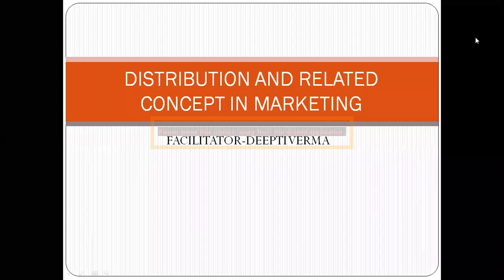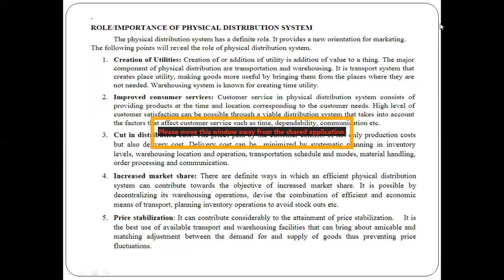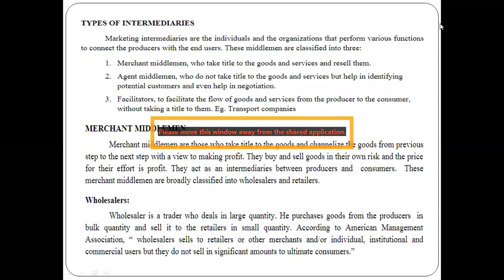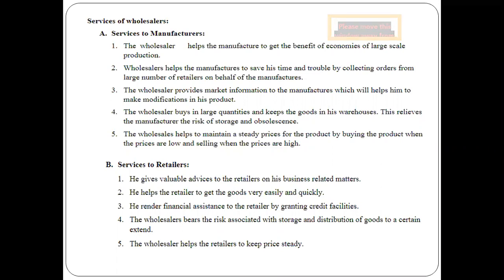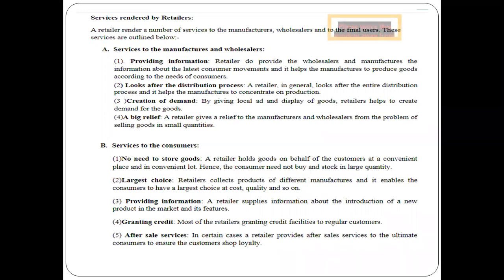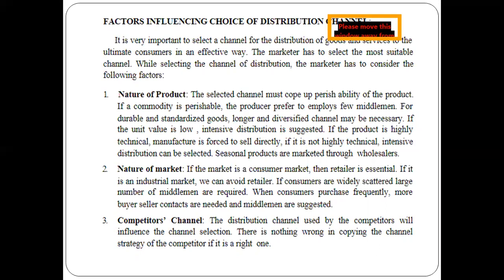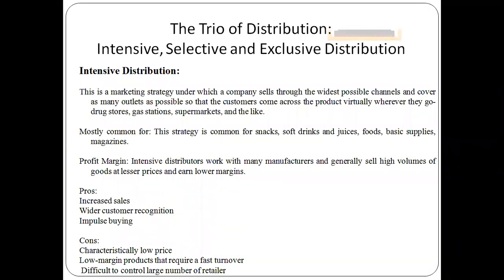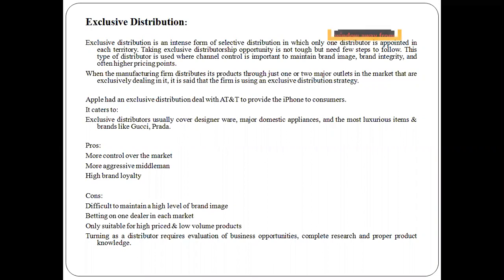DISTRIBUTION INTRODUCTION AND CHANNELS OF DISTRIBUTION